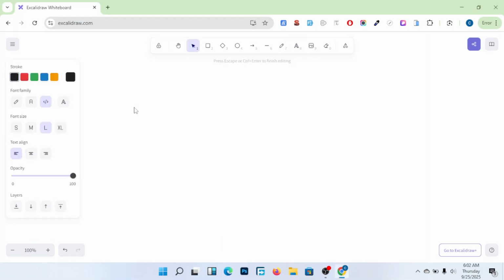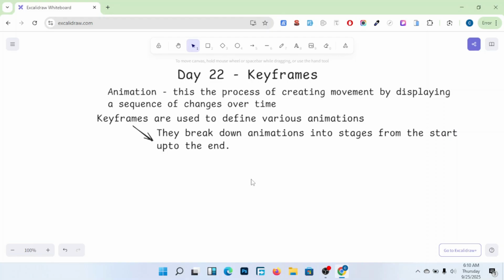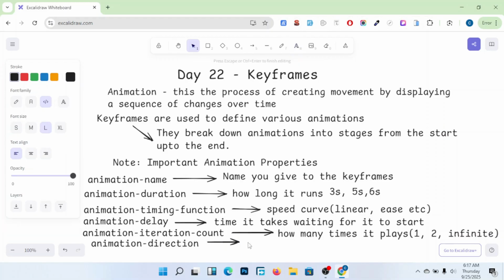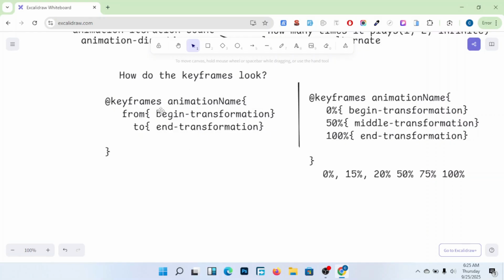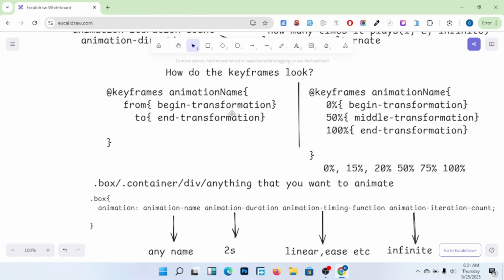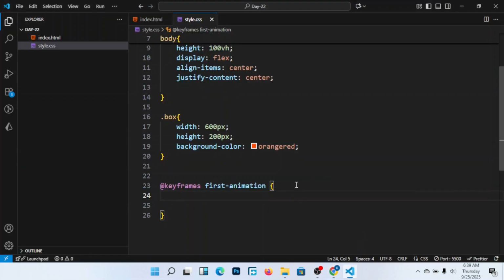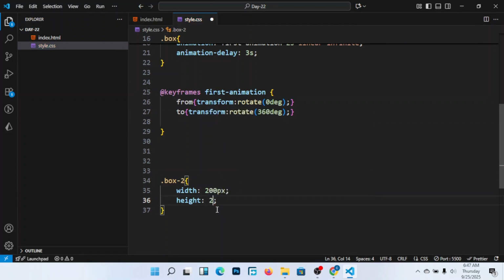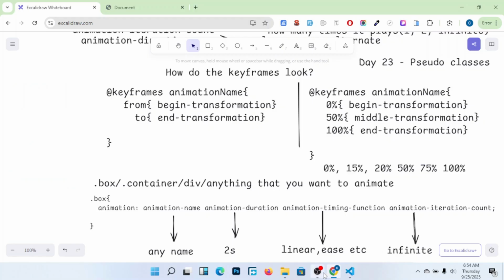Learn Web Development | Day 22: CSS Keyframes & Animations Explained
In this lesson, we dive deep into CSS Keyframes and Animations—the foundation of smooth, eye-catching effects in modern web design.

✅ What you’ll learn in this video:
What are CSS animations? (definition + beginner examples)
What are keyframes in CSS and how do they work?
Difference between transitions and animations
Step-by-step explanation of animation properties:
animation-name
animation-duration
animation-timing-function
animation-delay
animation-iteration-count
animation-direction
How to write @keyframes in CSS (from/to vs % values)
Examples: from/to, 0%, 50%, 100% keyframes
Practical coding examples of CSS animations in VS Code
Best practices for smooth animations in web development

By the end of this video, you’ll know how to create animations from scratch, control their speed, direction, and timing, and make your web pages more interactive.

👉 Yesterday (Day 21): We learned CSS Transitions & Transformations.
👉 Tomorrow (Day 23): We’ll continue with advanced CSS animation use cases.

If you’re learning HTML, CSS, JavaScript, React, or Next.js, this series is designed to make you job-ready with hands-on coding.

Timestamps
0:00 - Intro: What you’ll learn about CSS animations & keyframes
0:43 - What are Keyframes in CSS? Beginner-friendly explanation
1:58 - Quick recap of Day 21 (Transitions & Transformations)
4:06 - What are CSS Animations? How they differ from transitions
5:00 - Keyframes explained: definition & common uses in web design
8:44 - CSS Animation Properties overview
8:58 - animation-name explained with example
10:00 - animation-duration explained (timing control)
11:00 - animation-timing-function explained (ease, linear, etc.)
12:00 - animation-delay explained (start time control)
13:00 - animation-iteration-count explained (infinite & looped animations)
14:55 - animation-direction explained (normal, reverse, alternate)
17:00 - How to write @keyframes in CSS
18:35 - from/to keyframe syntax explained
20:21 - Using 0%, 50%, 100% in keyframes (step animations)
31:40 - Live coding example in VS Code: CSS animation demo